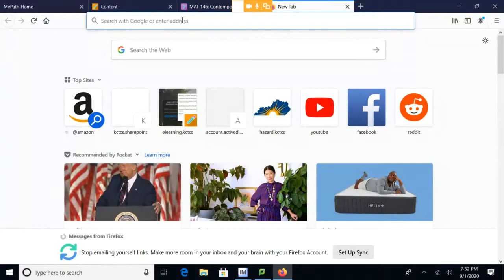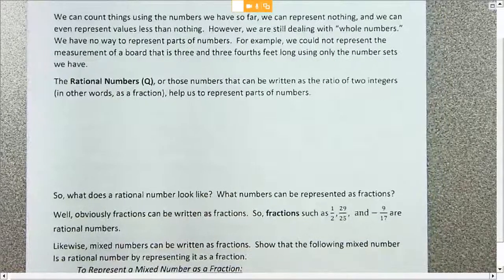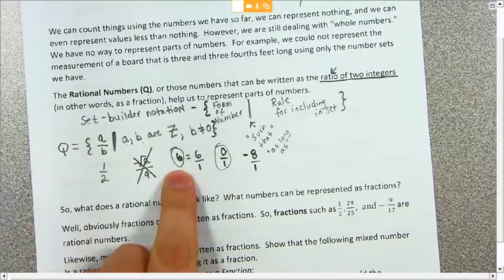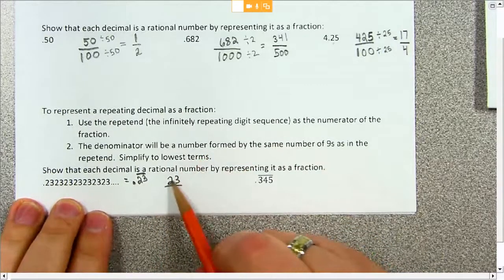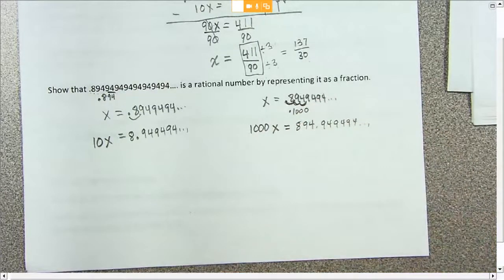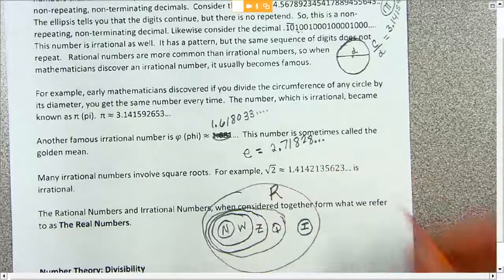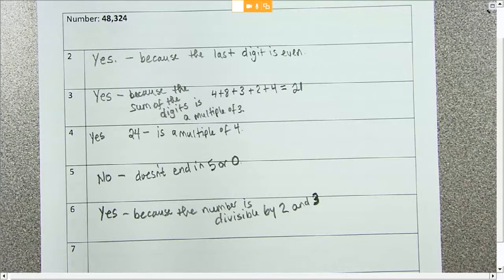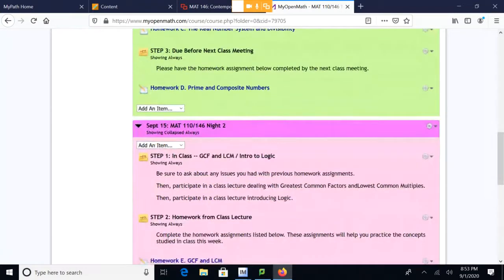The Real Number System and Divisibility Rules